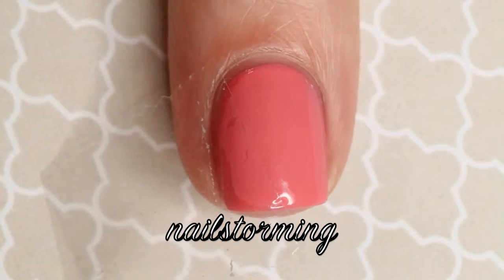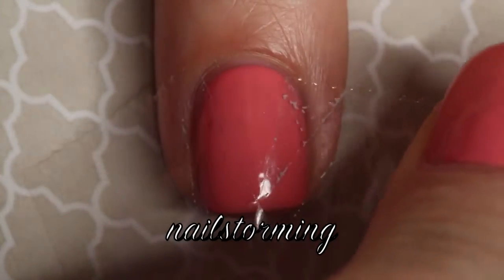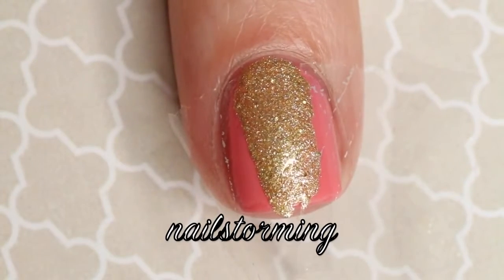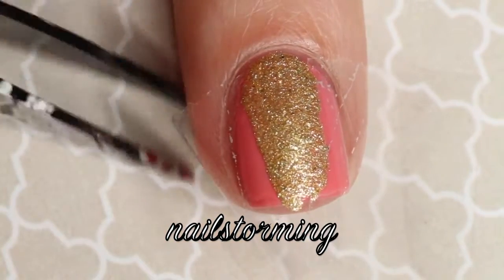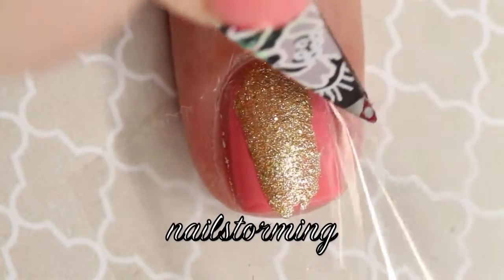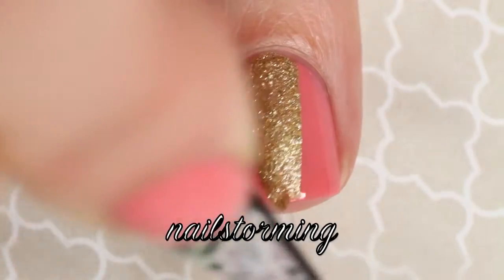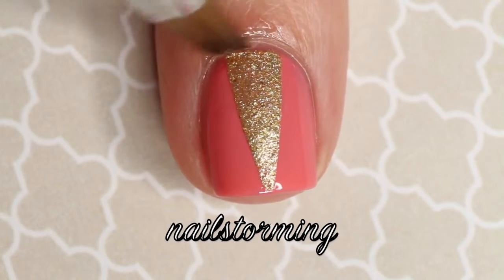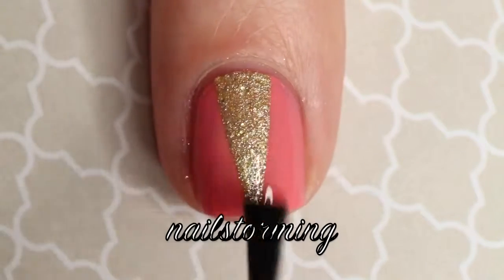Nail Art Tutorial Triangle Tape Design No Tools